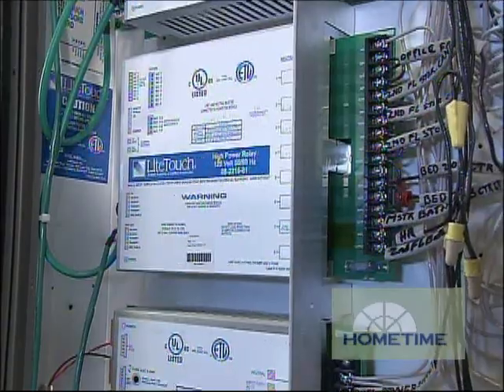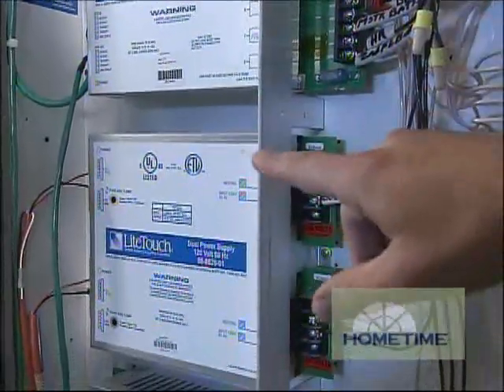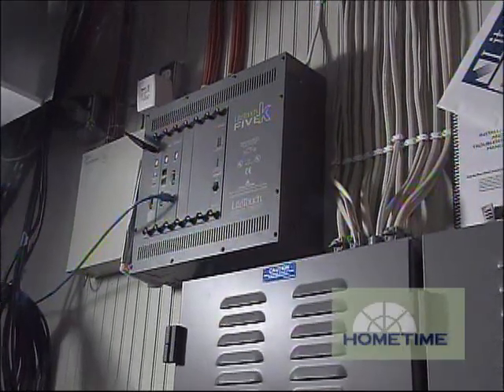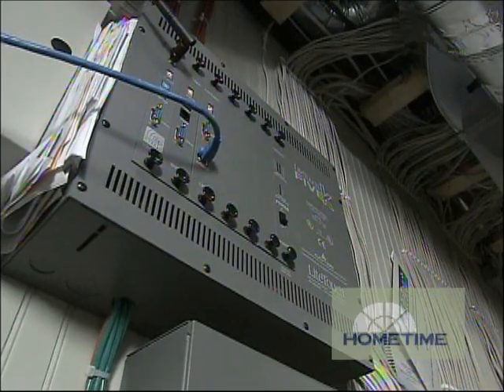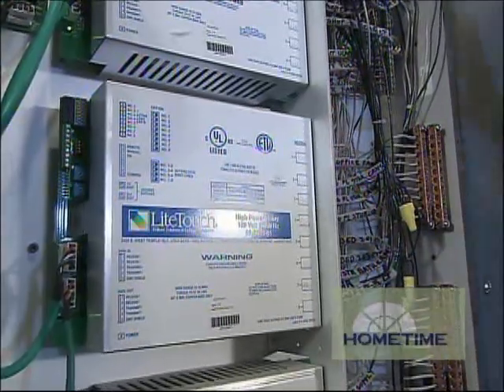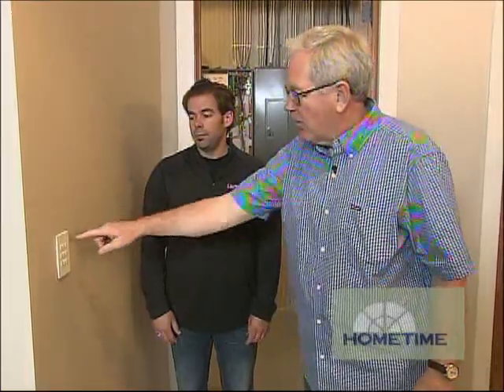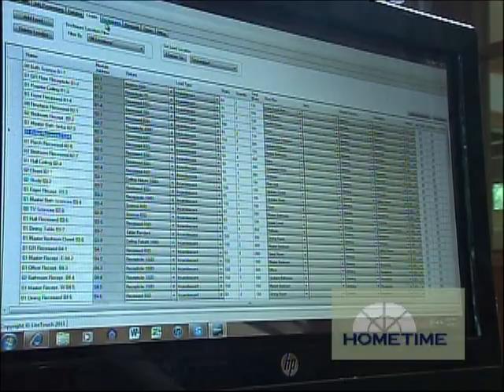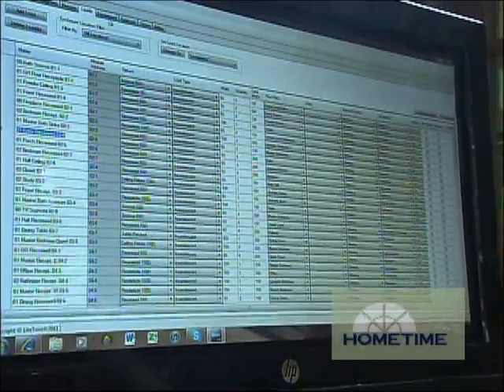Computerized Lighting at Stone Cottage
Dean Johnson and Sky Straw give a quick overview of the LiteTouch computerized lighting system at the Stone Cottage ...